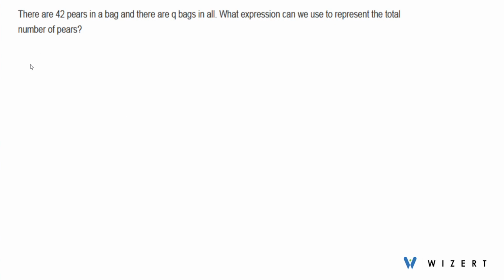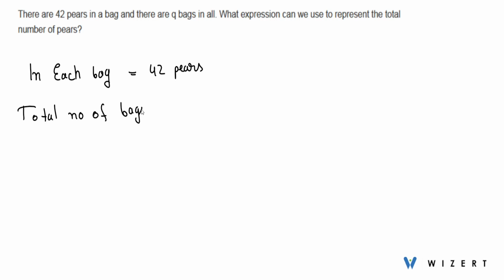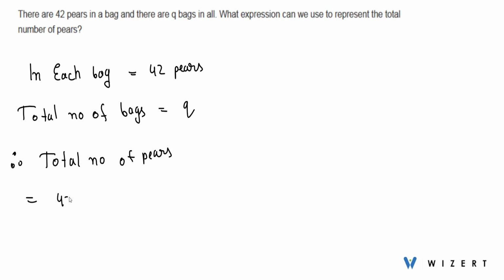Mathematics Algebra questions for Grade 6 with answers - Set 1614597432